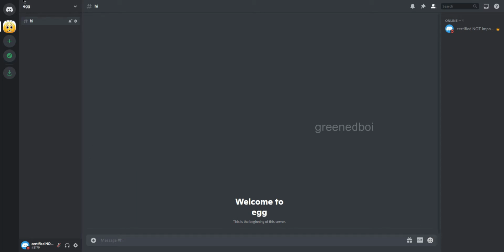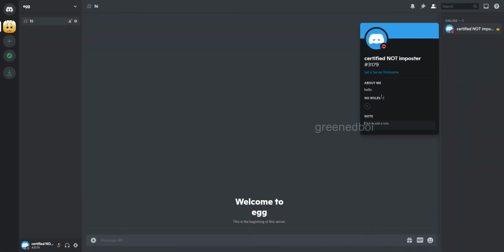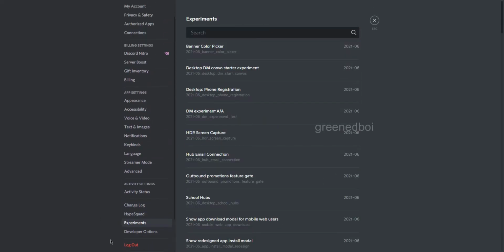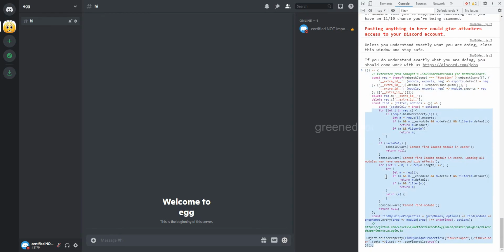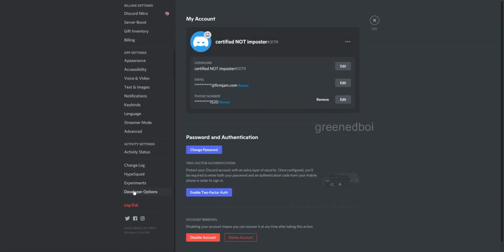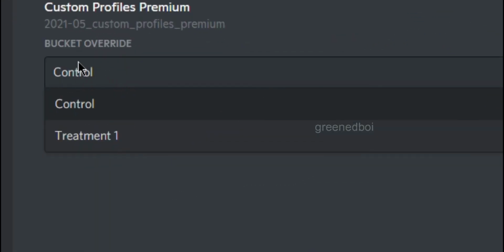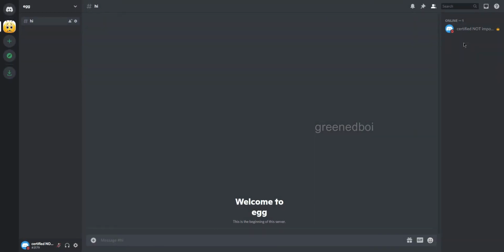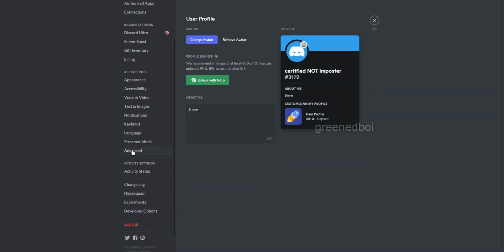How to unlock BETA CUSTOMIZATION on DISCORD without PUBLIC BETA/CANARY! [WORKING 2021]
NOTE: Enabling experiments IS AGAINST Discord TOS and COULD GET YOU BANNED, however, you should be safe to enable Beta Customization.

Enable Discord Developer Experiments script (Paste into Console)

This is a video on how to unlock BETA CUSTOMIZATION on Discord without having to install the public beta app or canary.